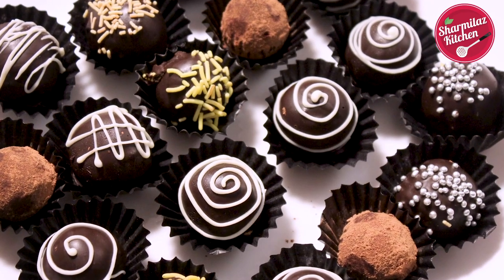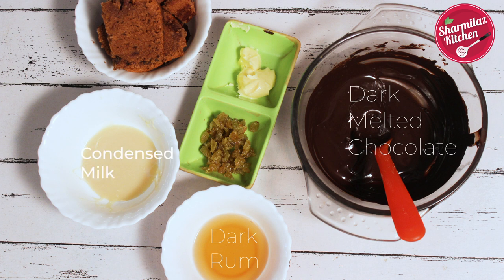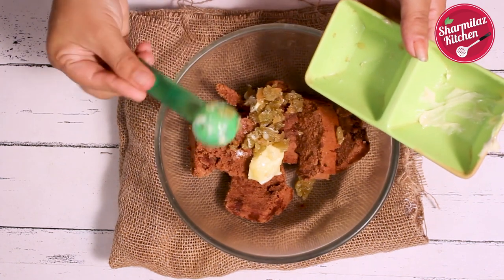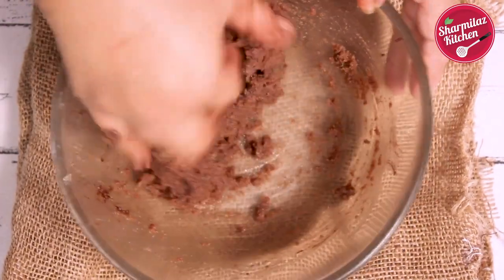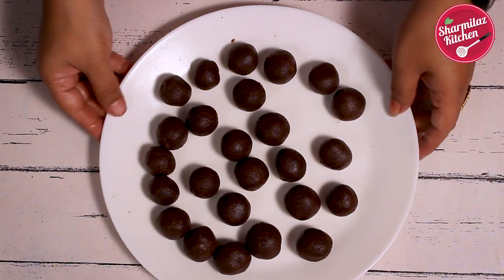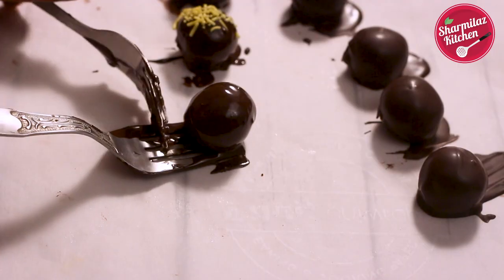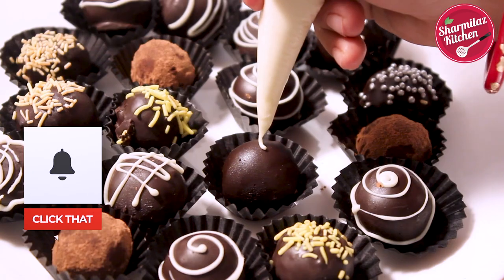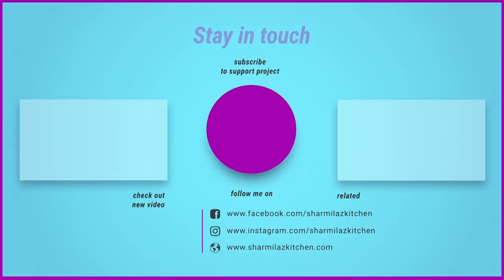Christmas Special Rum Truffles - Rum Raisin Chocolate Truffles - Rum Balls Recipe - Sharmilazkitchen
Chocolate Rum Truffles or chocolate rum balls are mildly sweet, insanely fudgy, intensely flavored with rum.
Ingredients:
200 gm chocolate cake. (You can easily substitute them with digestive cookies, but chocolate cakes give the best result) [Chocolate Cake Recipe
2 tbsp dark rum,
2 tbsp + extra 200 gm dark melted chocolate
2 tbsp condensed milk
2 tbsp chopped raisins
1/2 tbsp butter